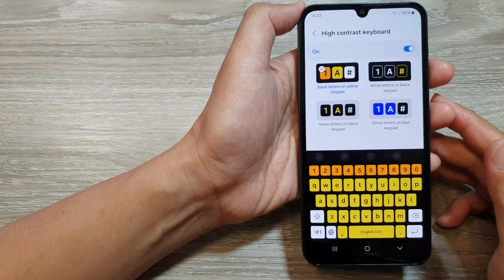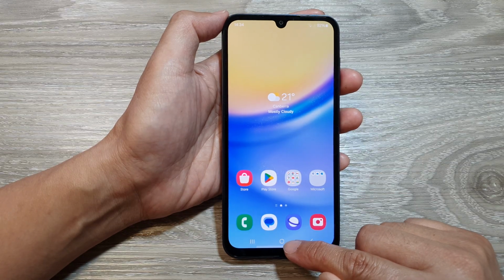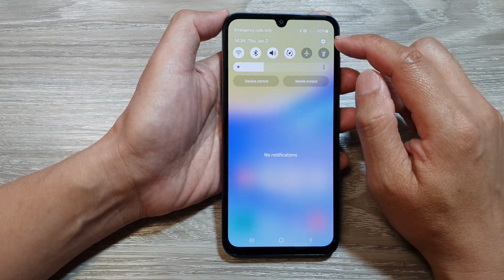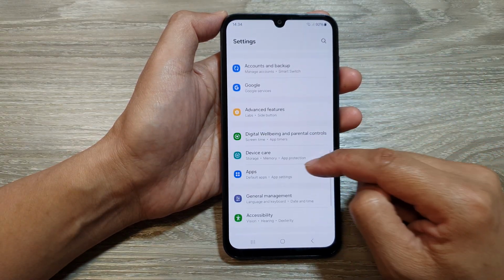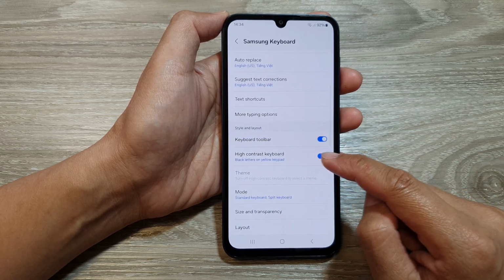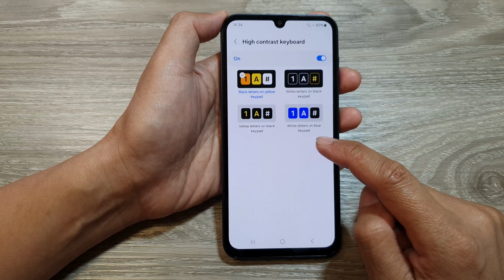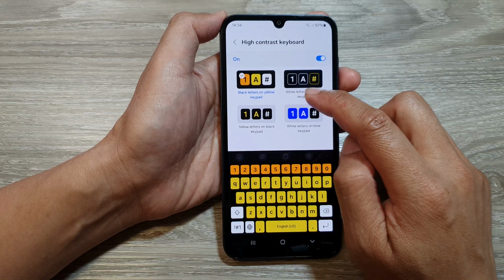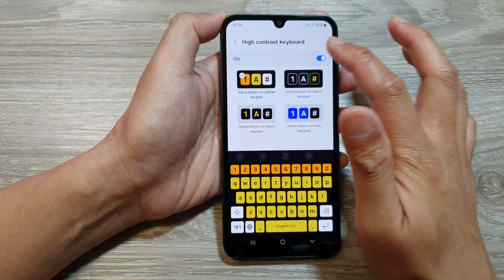📱 How to Enable/Disable 🌓 High Contrast Keyboard for Samsung Keyboard on Galaxy A15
Learn how to turn on or off the high contrast keyboard for the Samsung Keyboard on your Samsung Galaxy A15. This step-by-step guide makes it easy to adjust the keyboard settings for better visibility and accessibility. Perfect for enhancing your typing experience, follow these quick tips to customize your Galaxy A15 in just a few taps.